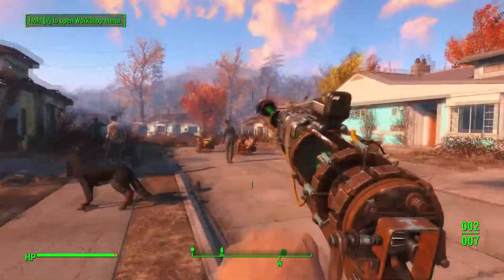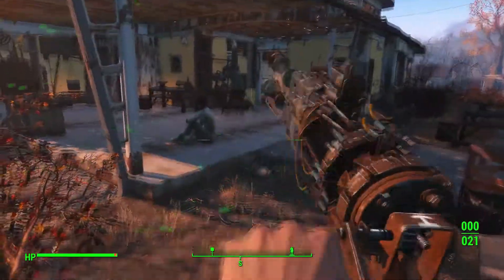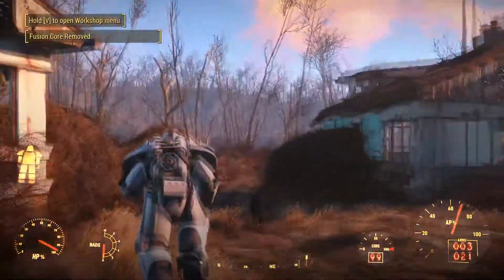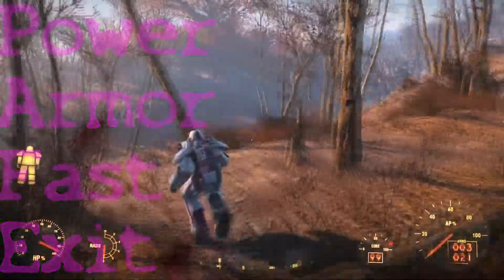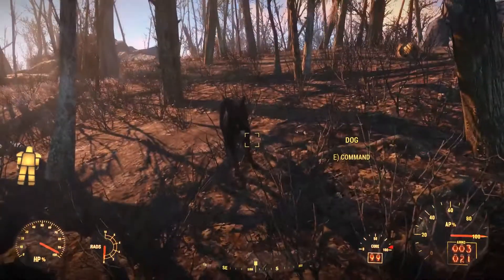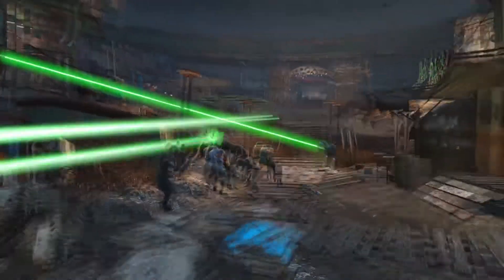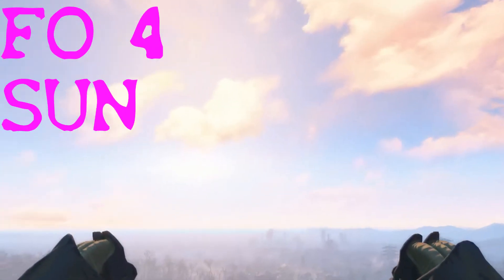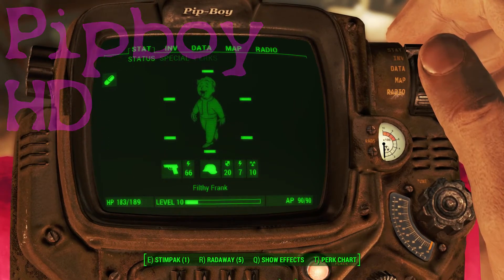Fallout 4 mods part 2, Colored Lazers, Jesters Deathclaw, + More!!!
Hey everybody Welcome to my second mod showcase video where I talk about 12 different mods that I would recommend you check out!
If you guys enjoy these videos please let me know with a comment, if people like it I will continue to do it!

[MODS FROM THE VIDEO]

[Additonal Mods That I recommend]

Just make sure you credit Kevin if you use it!!!

For even more fallout 4 quests / gameplay, check out this playlist with all over my videos.